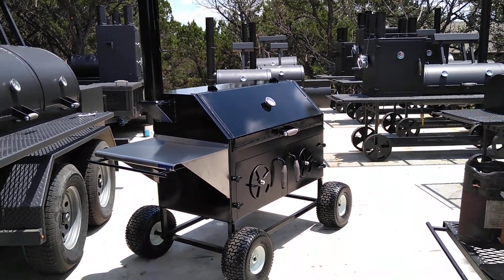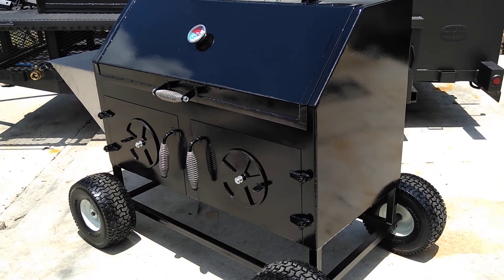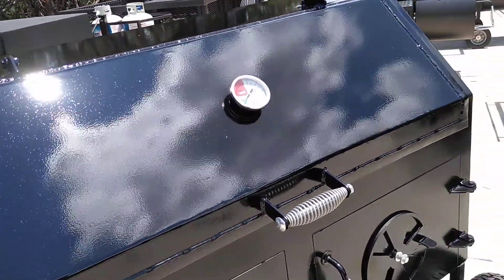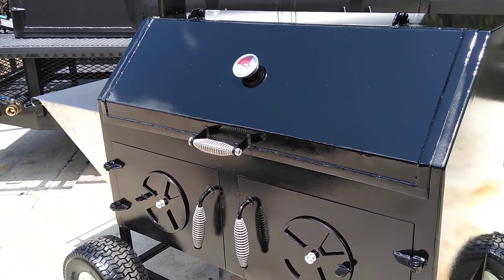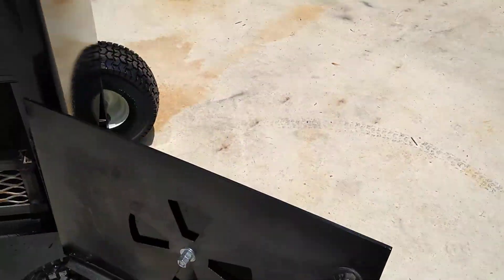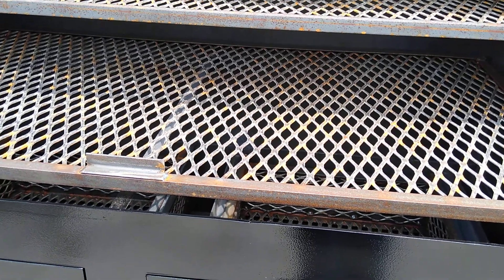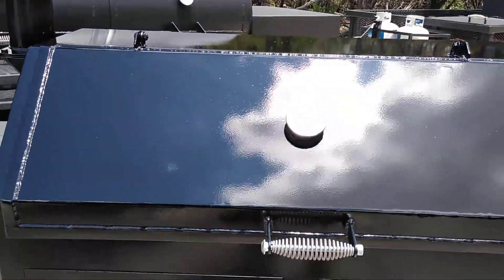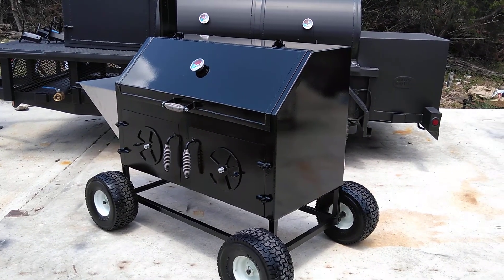Matt's BBQ Pits LLC Chicken Cooker Deluxe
Matt's BBQ Pits LLC shows off new chicken cooker deluxe model with some new configurations and high performance automotive paint.